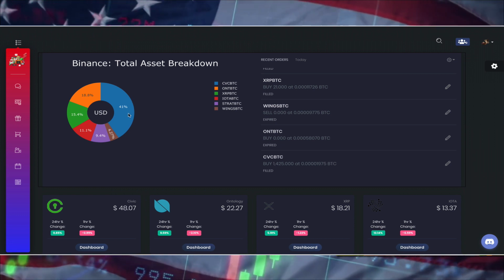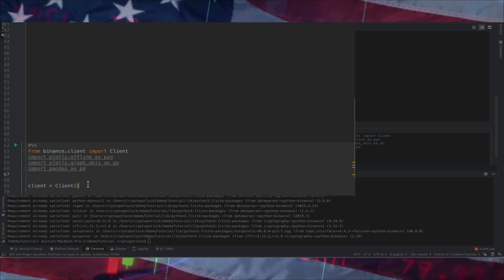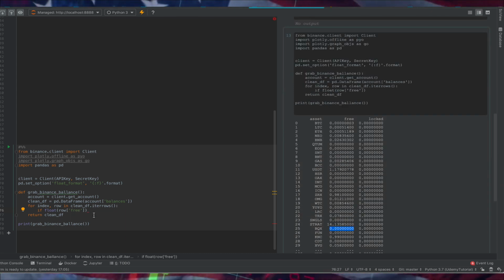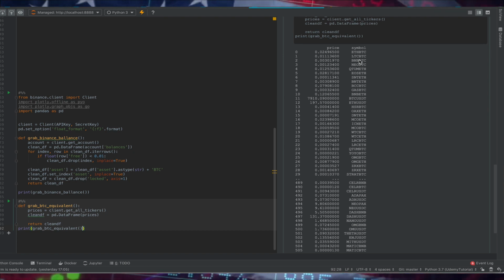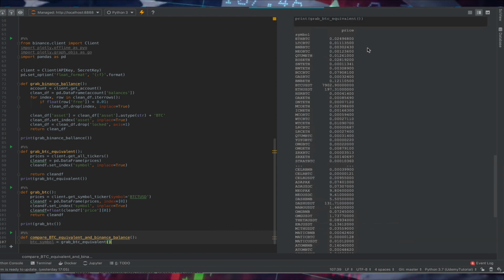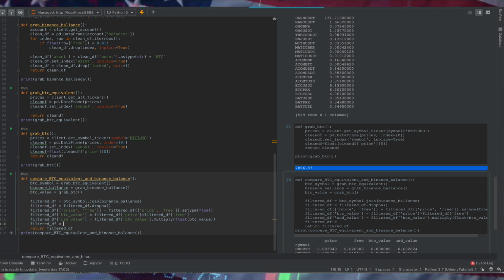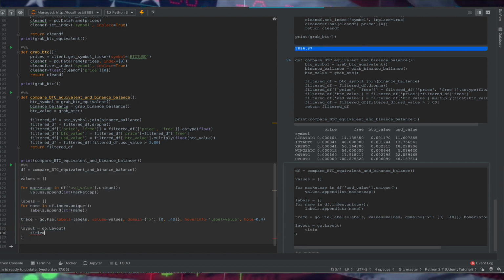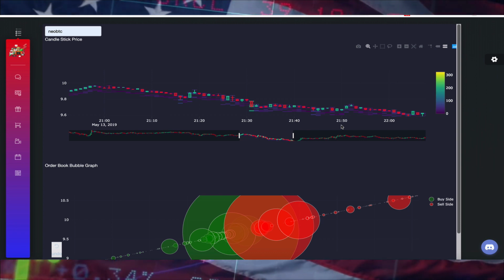Breaking Down Binance Account Data - Python Tutorial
M87WFU5AA3QPHAUBAMMRYLQNBQHXN3KYHF